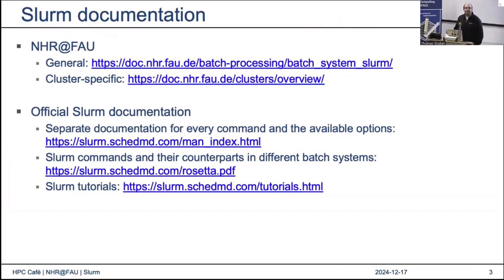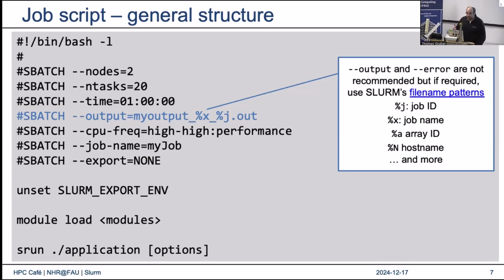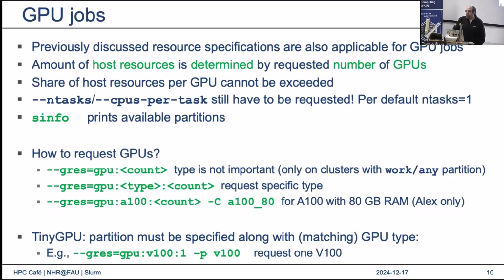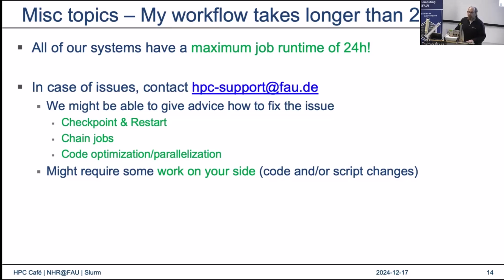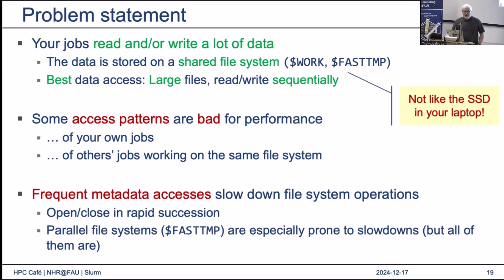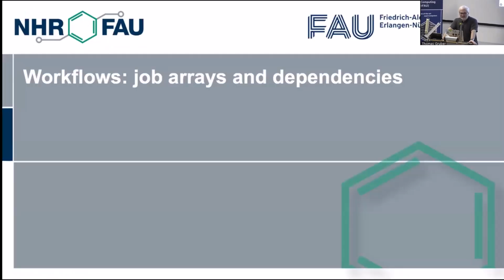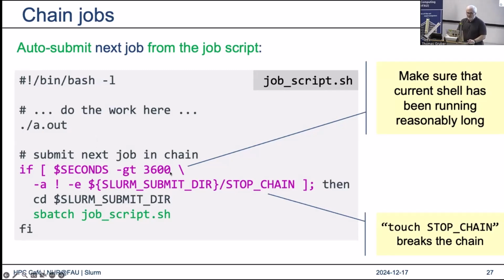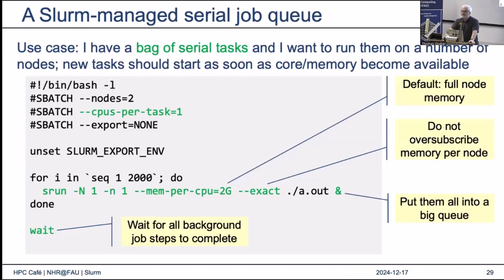HPC Café: Slurm batch scheduler best practices and advanced use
Speaker: Thomas Gruber, Dr. Georg Hager, NHR@FAU

Abstract:
The presentation will give an overview of how to best use Slurm to run batch jobs on the NHR clusters. Special topics such as data staging, multi-GPU jobs, chain jobs, dependencies, proper distribution of work, etc., will receive extra attention. This talk should be interesting to everyone who wants to get most out of Slurm or who needs to optimize their batch workflow.